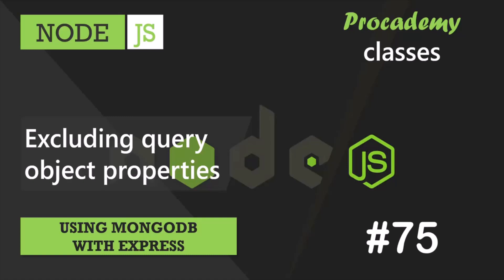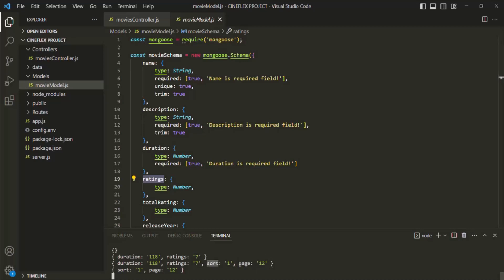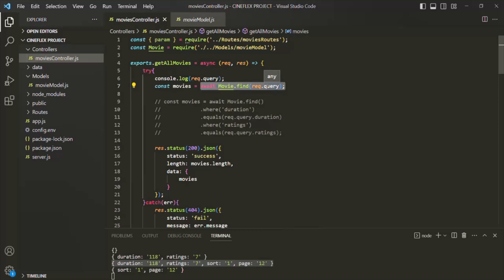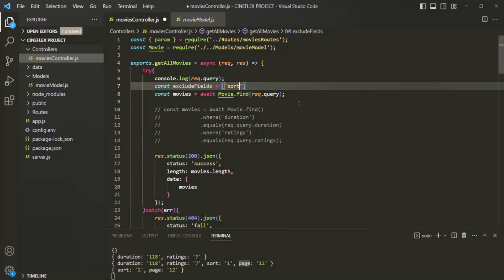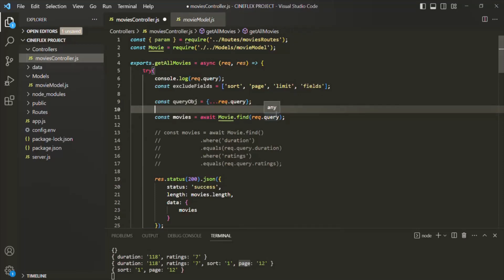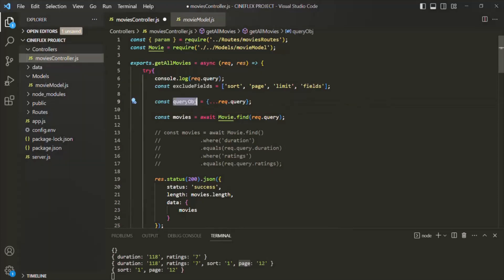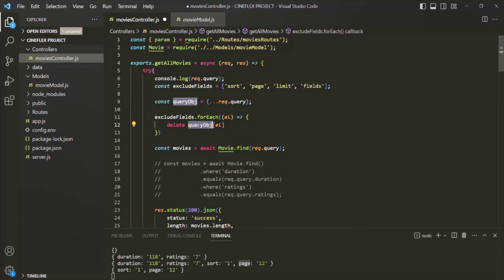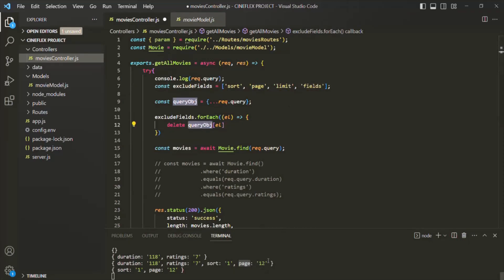#75 Excluding query object properties | Using MongoDB with Express| A Complete NODE JS Course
In this lecture you will learn how to exclude some of the properties of query object in order to make filter feature work properly.